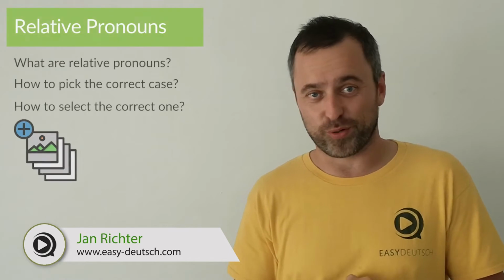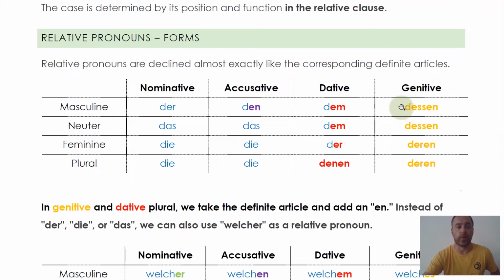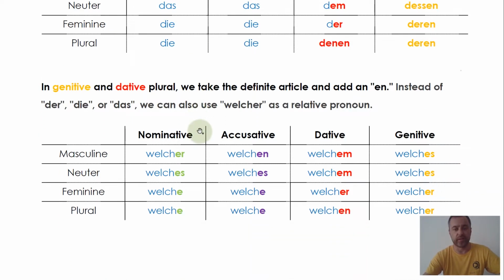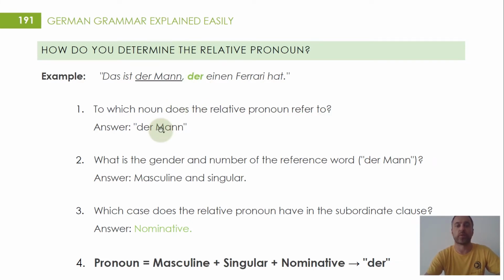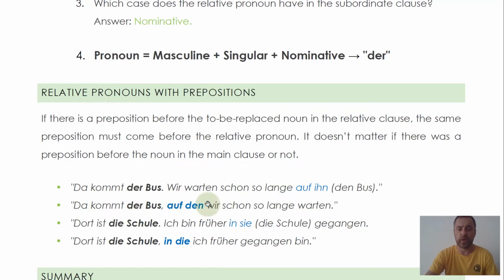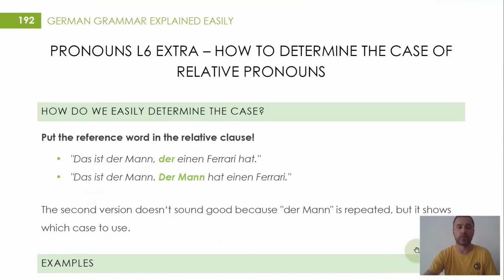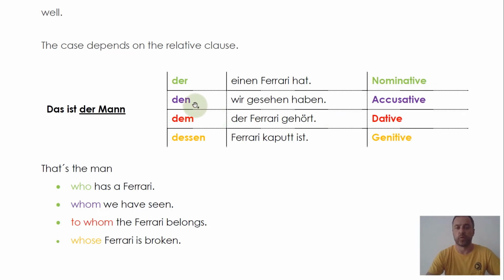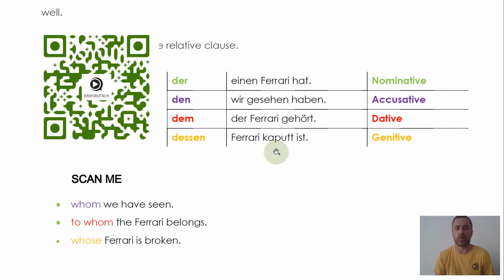German Pronouns L6 - Relative Pronouns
▬ Free Materials ▬▬▬▬▬▬▬▬▬▬

▬ My mission ▬▬▬▬▬▬▬▬▬▬